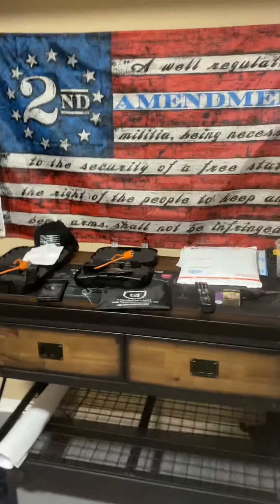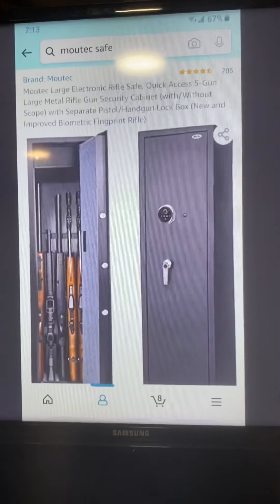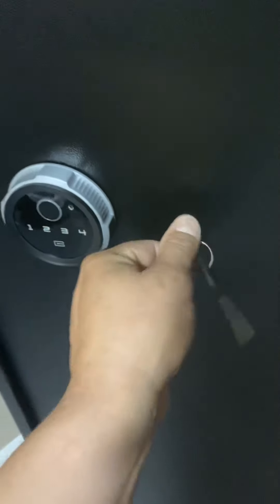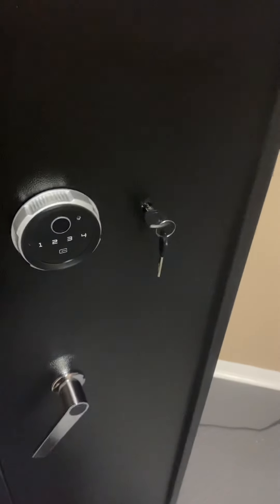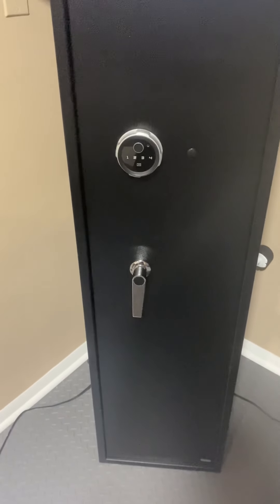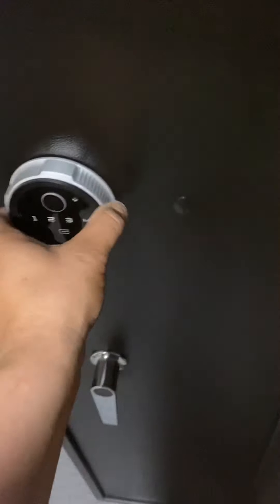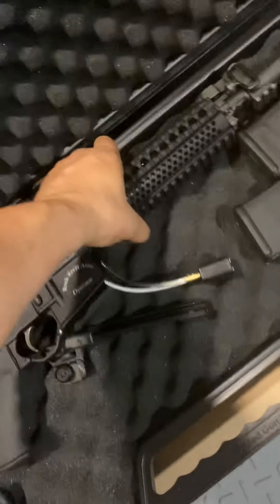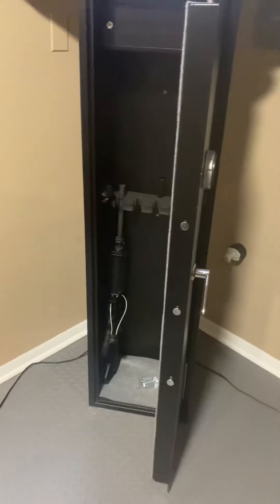Moutec Large Electronic Rifle Safe, Quick Access 5-Gun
Just unboxed the Moutec safe a moment ago and made a short video…….

* I apologize for the poor recording. I just seen the video. I was under the impression it would post as full screen view but it didn’t. I was holding the phone vertically. If you’d like I can re record it and make it full screen view no problem guys.
Thanks

Here is the link for the rifle safe on Amazon.